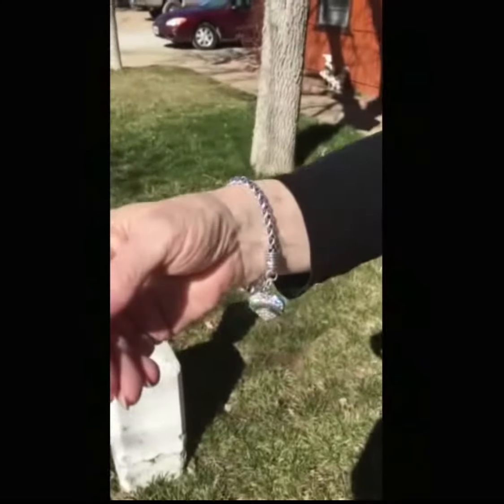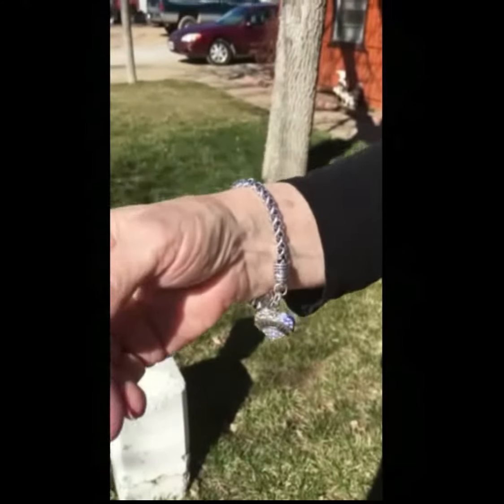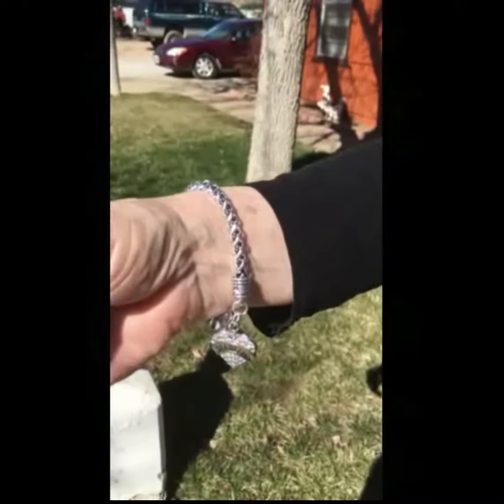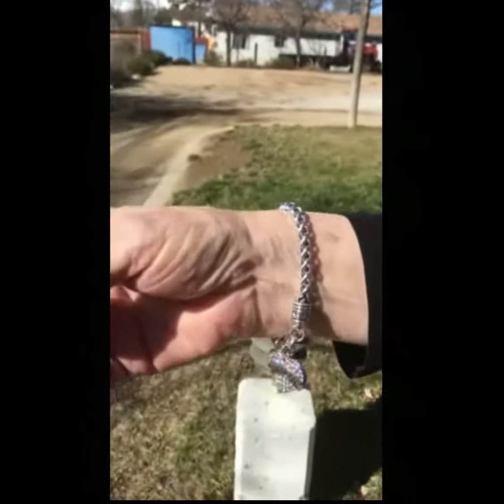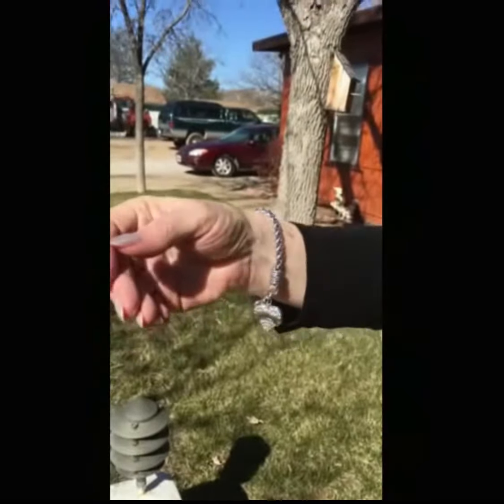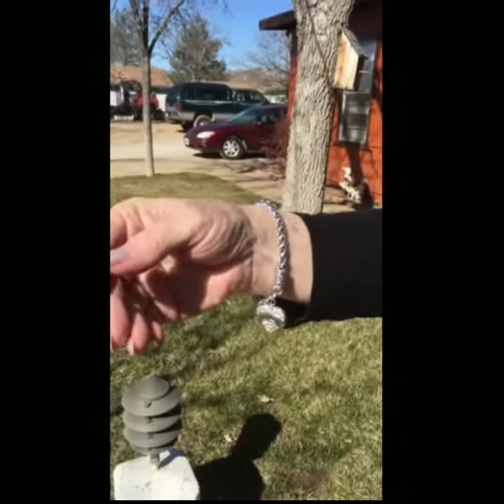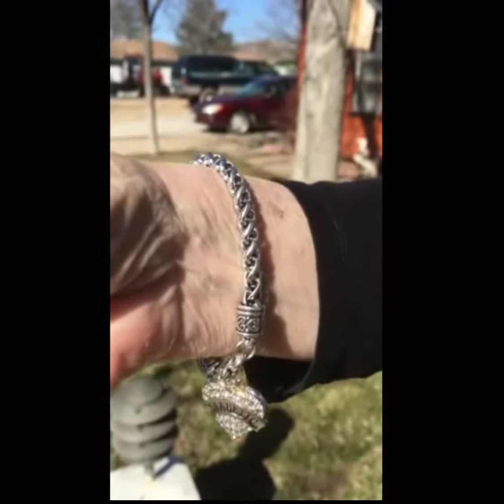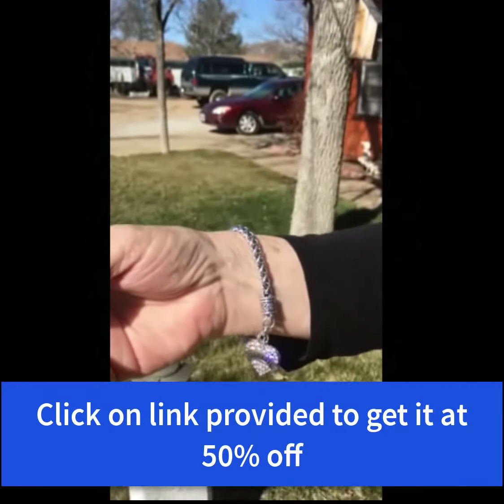Diabetic Charm Bracelet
Beautiful diabetes charm bracelet. It actually comes in 5 colors.